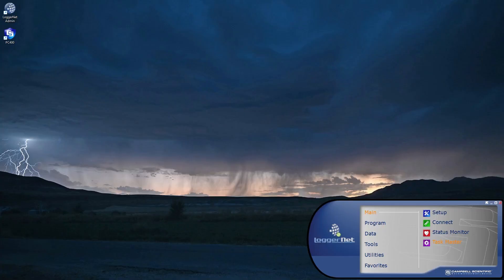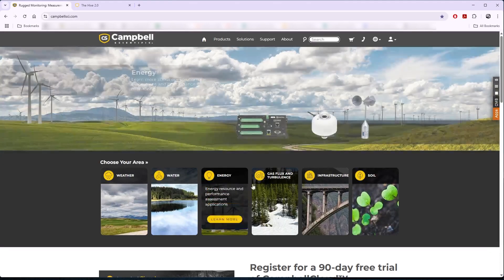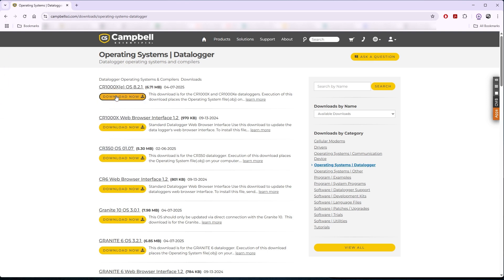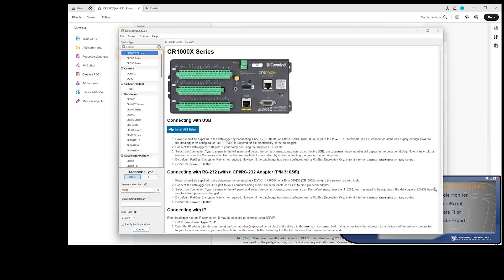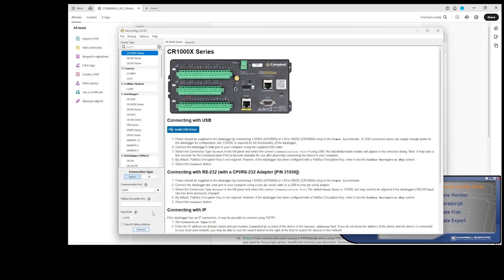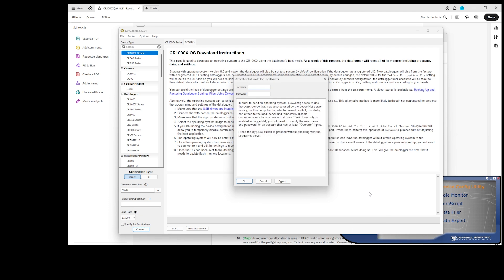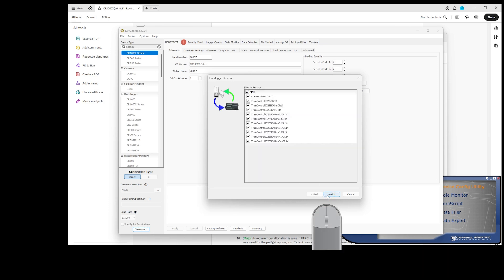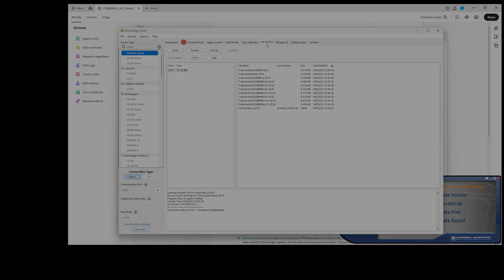Sending an OS to a Local Data Logger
This video demonstrates updating the Operating System for a CR1000Xe datalogger. The procedure is similar for other CRBasic dataloggers such as the CR6.

We show you where to get the latest Operating Systems from Campbell Scientific's web

Update an OS using a direct connection between a datalogger and a computer, and the Send OS Tab in the Device Configuration Utility. Also shows where to get an OS from on web site and how to retrieve and unzip it. Explain about support files. Backup and restore datalogger in DevConfig.

In Part 2 we update an OS using File Control from the Connect screen. This method is suitable for a remote datalogger that is already deployed and could be on a telecommunications link, such as a cellular phone or an IP link.